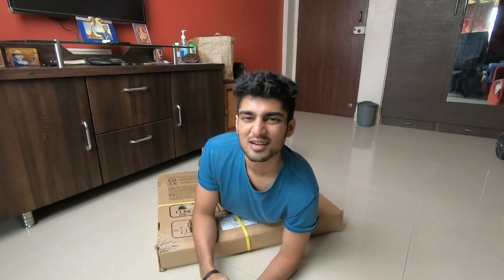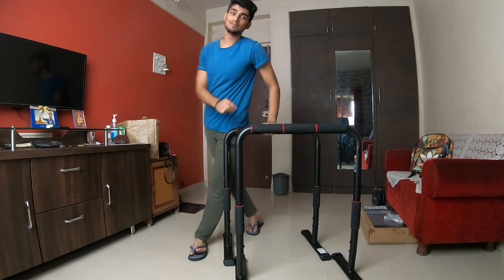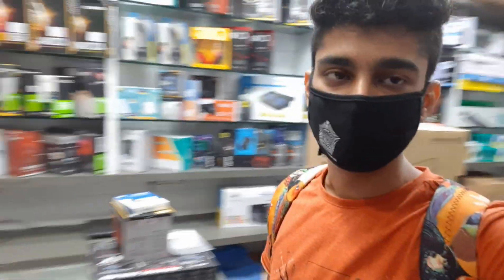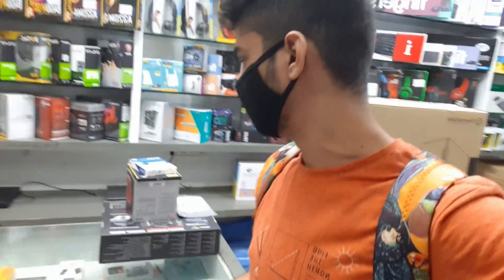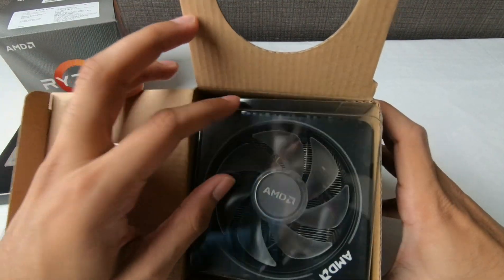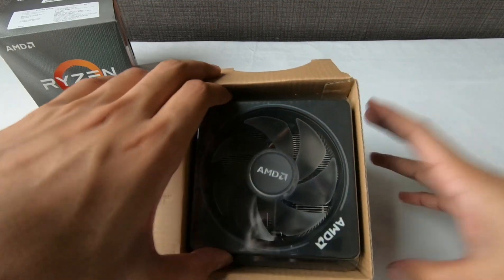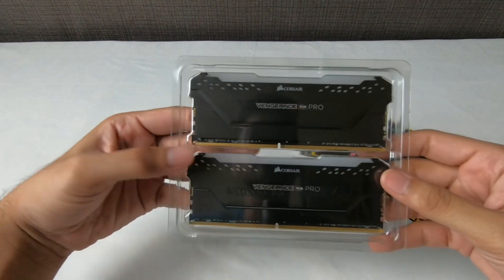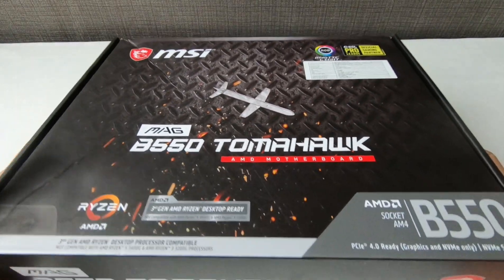Unboxing my Gaming/ Editing PC Components | Hindi Vlog | Update Vlog | Mobile Edit